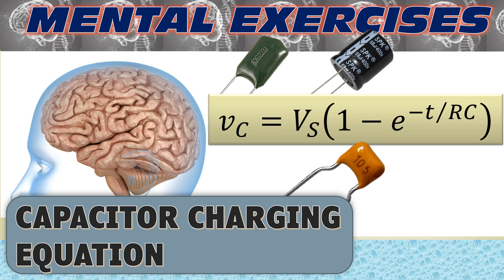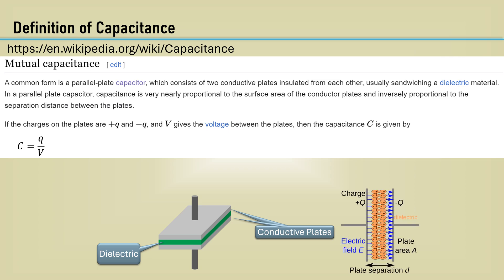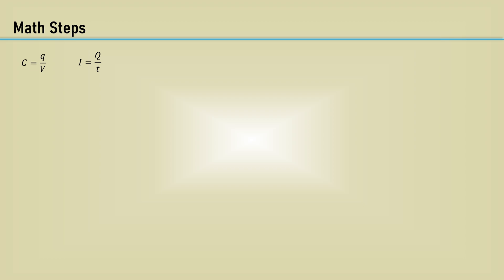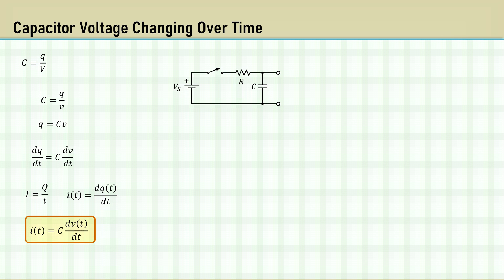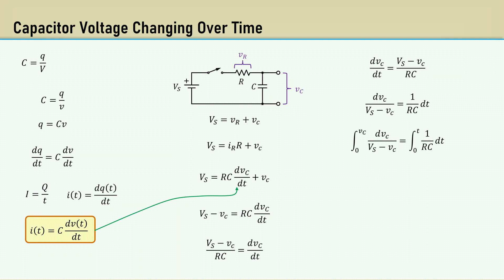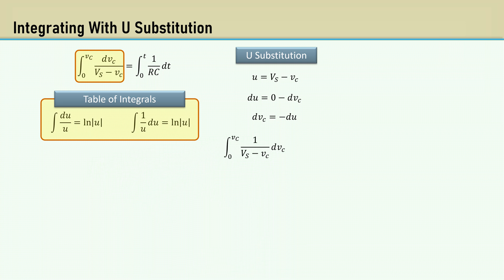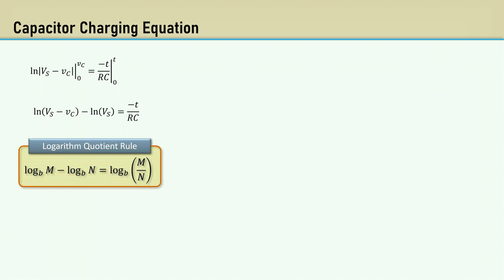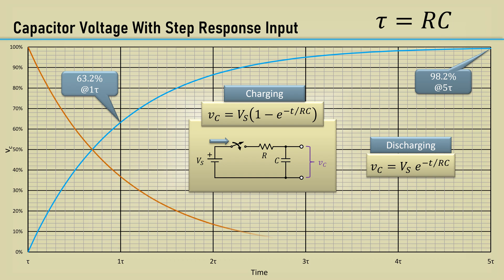Capacitor Charging Equation (4k Video)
Welcome to the Mental Exercises series. There are certain engineering problems, that require calculus to solve, but in some cases, the problem only needs to be solved once. This is the case for the capacitor charging equation. You have likely seen this equation, but I thought it would be fun to derive it, from the most basic grassroots, with the definition of capacitance and electric current.